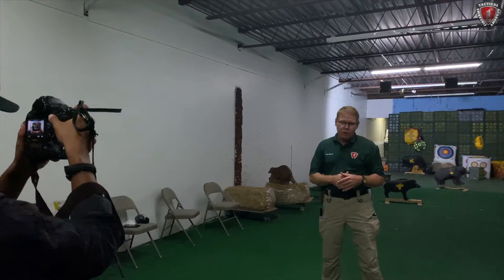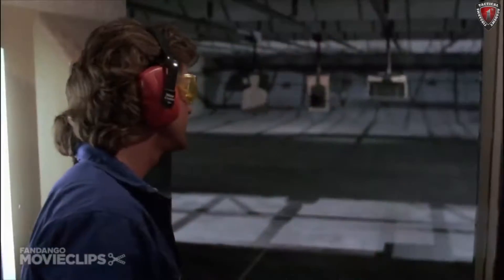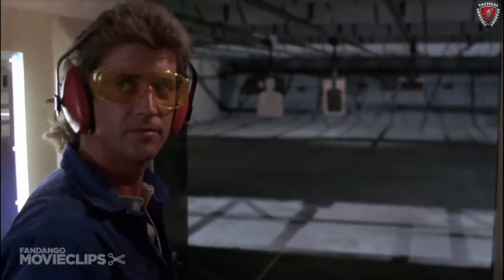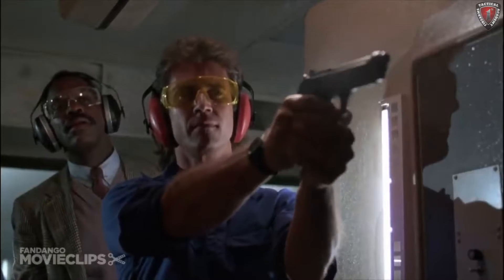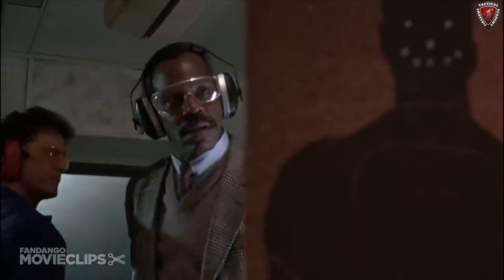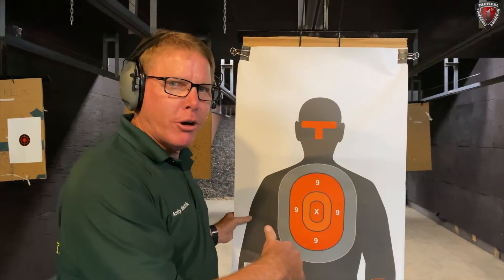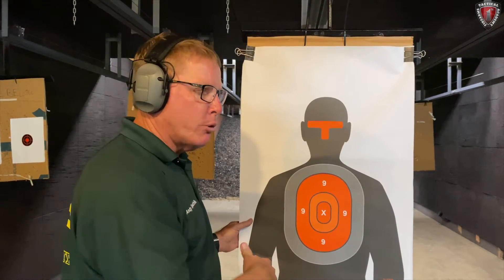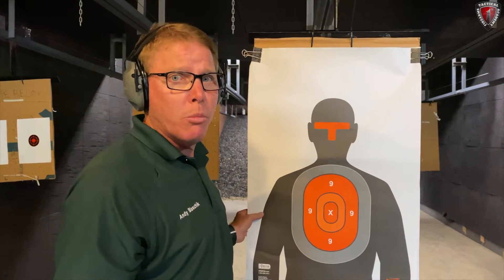Lethal Weapon Movie Vs Real Life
Andy puts to the test if you can shoot a smiley face onto a target just like in the movie Lethal Weapon.